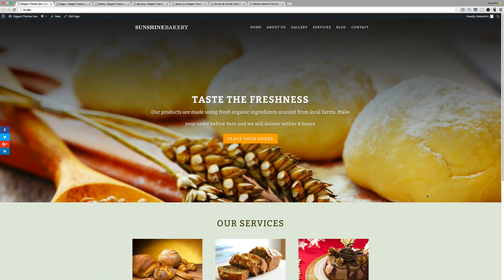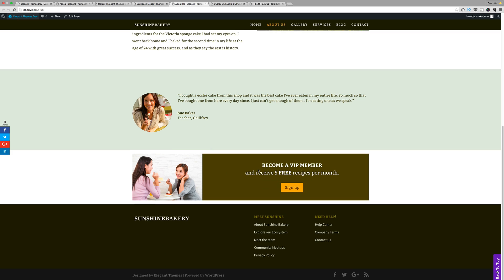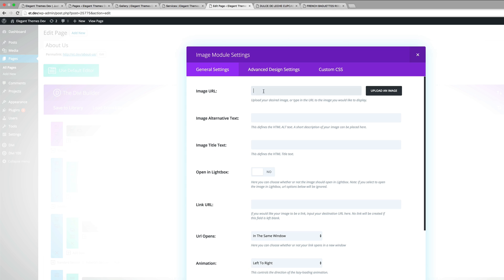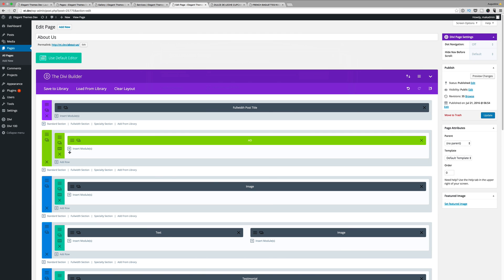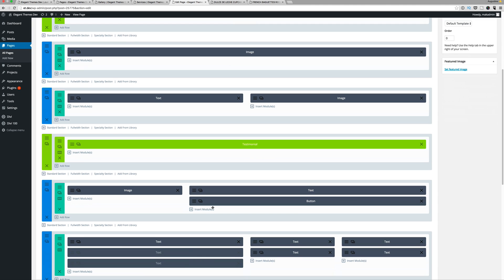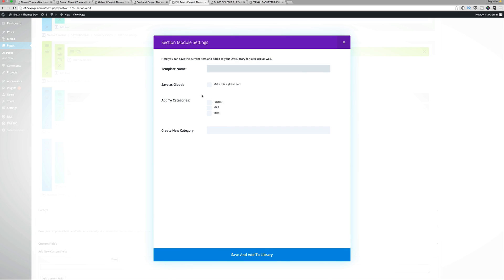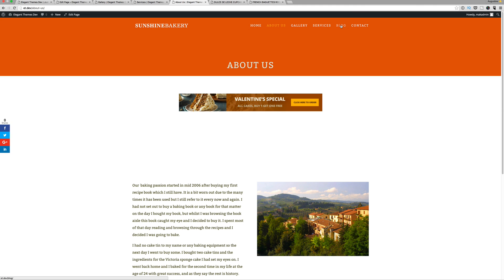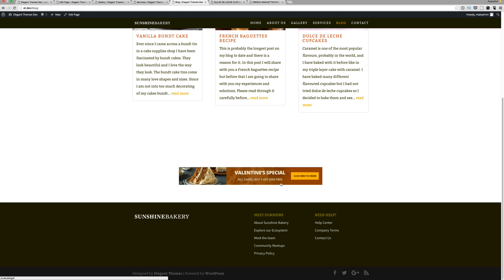5 Useful Divi Global Modules & How to Build Them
If you are designing a big website, it can be very time consuming having to add the same element on every page and then having to edit every one individually when you want to make a change to it.

To get around this, Divi uses ‘global items’. When you make a module or section a global item, it stores it in a library, so you can edit one it once and it will update all instances of it across the website.